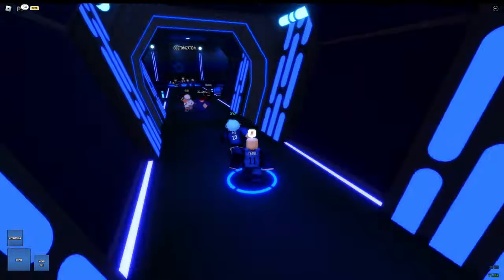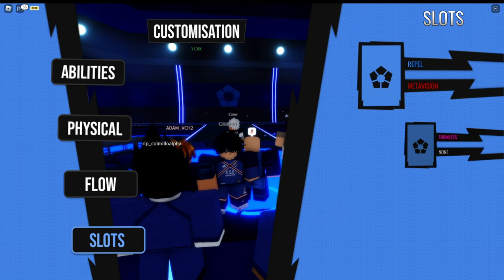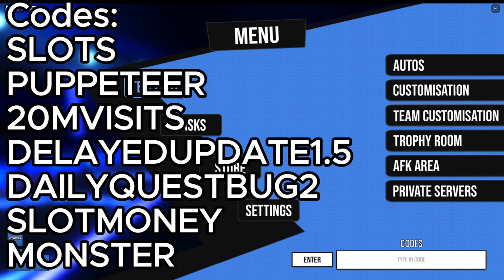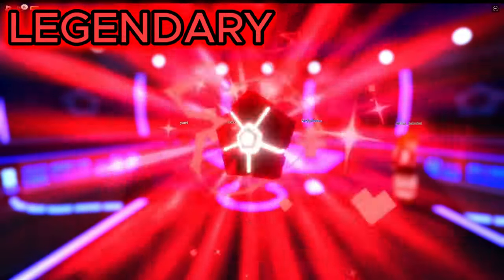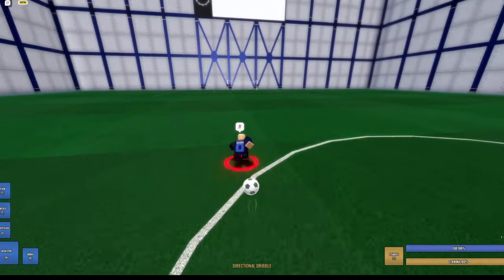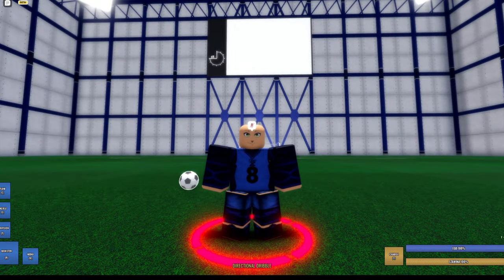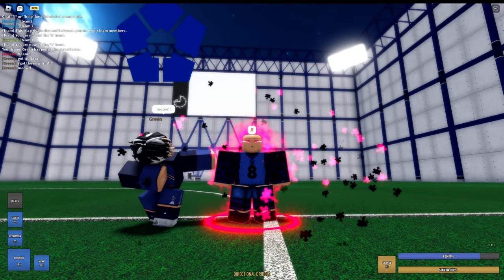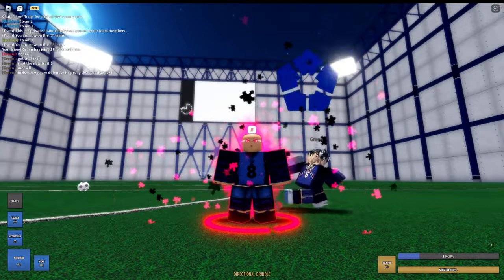[Locked Update 1.5] Monster and Puppeteer Showcase (Codes)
Codes:
SLOTS
PUPPETEER
20MVISITS
DELAYEDUPDATE1.5
DAILYQUESTBUG2
SLOTMONEY
MONSTER
UPDATE1.5
EASTER2024

Time Code:
00:00 Overall game changes
01:57 Showcase
04:05 Outro